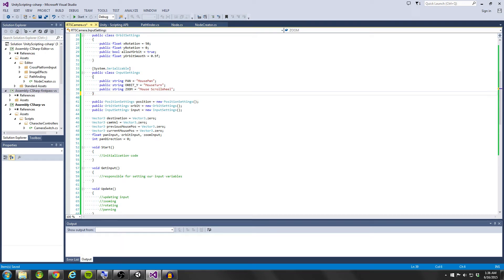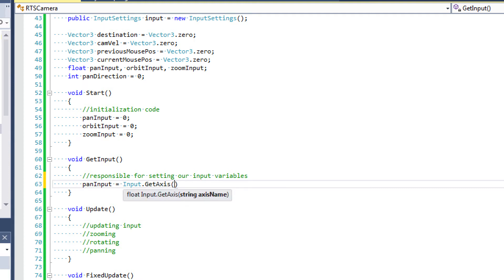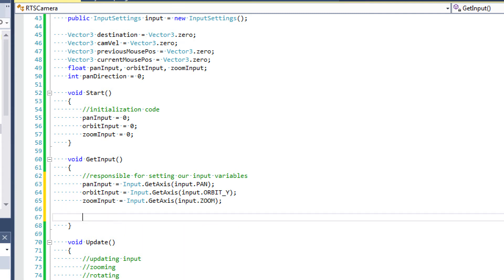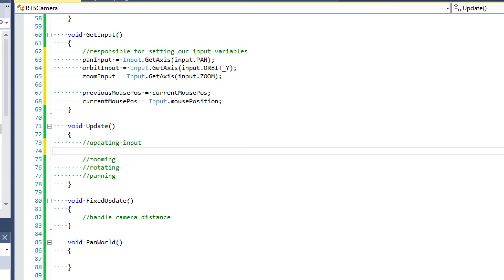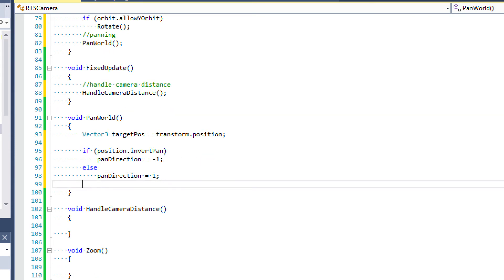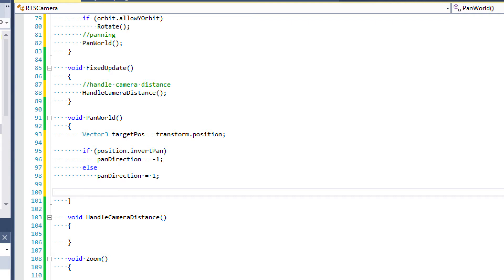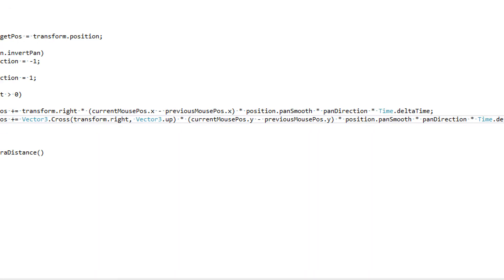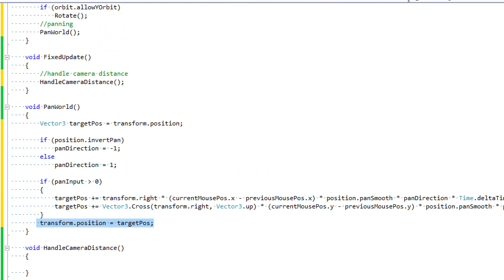Unity3D Camera Controllers - RTS Part 2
In this video, we continue working with our skeleton class from the previous tutorial to fill in the functions that will ultimately give our camera the "RTS" behaviors we are looking for.